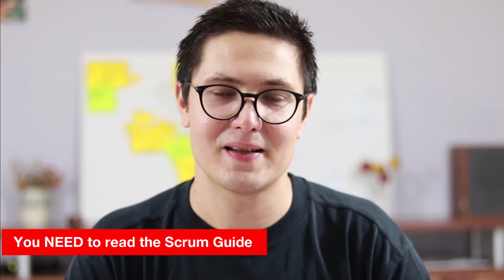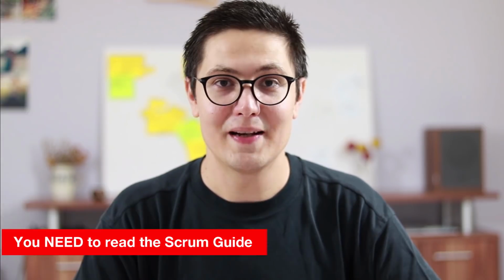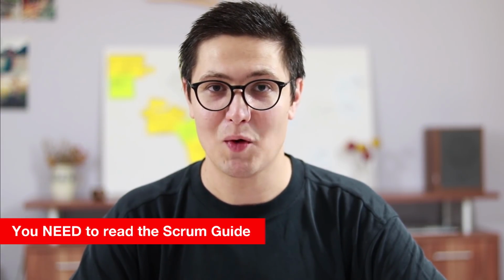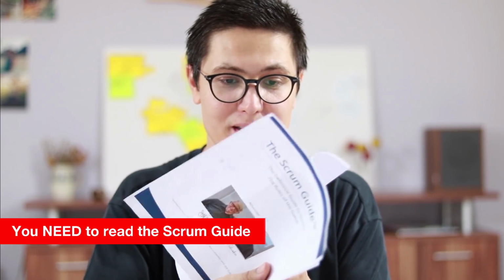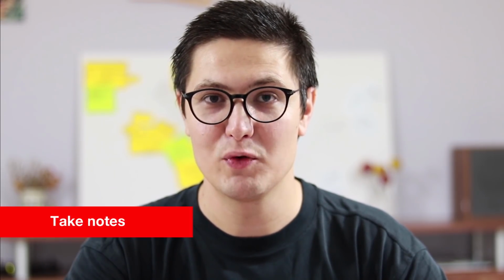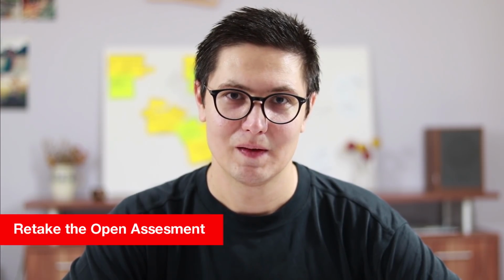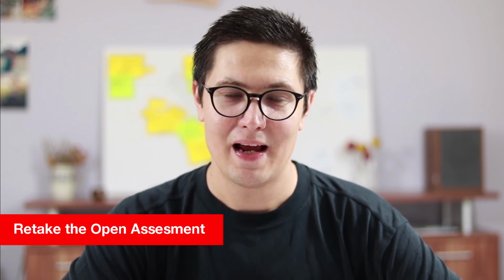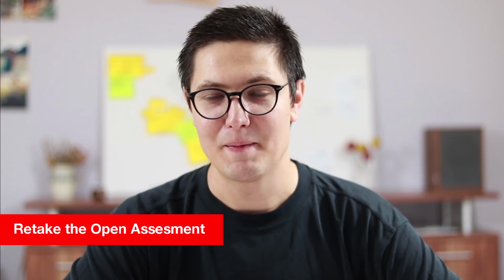How to pass the Scrum PSM™ I exam with 100% score.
How to PREPARE and PASS the Professional Scrum Master™ I (PSM™ I) with a 100% score.

Well, you do not need to have a 100% score, 85% will be just enough. But read below if you want to pass this exam with ease.

⭐️  📺 Want to learn more about Scrum?  ⭐️

Scrum.org offers Scrum training conducted by certified Scrum trainers. You can search for a Professional Scrum Master training from Scrum.org by using this

⭐️ Video contents ⭐️

📌 00:00 - Welcome
📌 00:50 - Why take this certification?
📌 00:50 - Why take this certification?
📌 04:07 - The Scrum Guide is tricky
📌 05:55 - Who can take the PSM™ I exam?
📌 07:15 - The Agile Manifesto
📌 07:26 - Roadmap for the exam
📌 15:05 - Exam tips
📌 20:34 - Conclusion

⭐️ 📕 Free resources ⭐️

📌 PSM vs CSM: Which Scrum Certification to take in 2022?

⭐️  📺 YouTube channels to follow  ⭐️